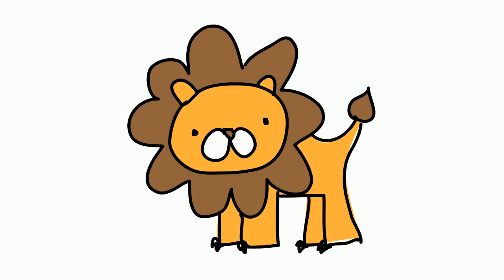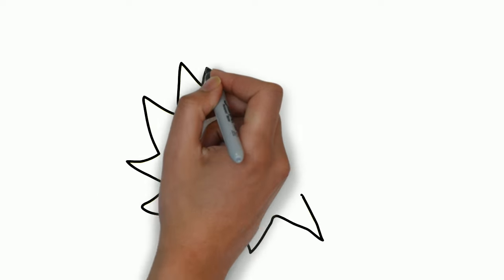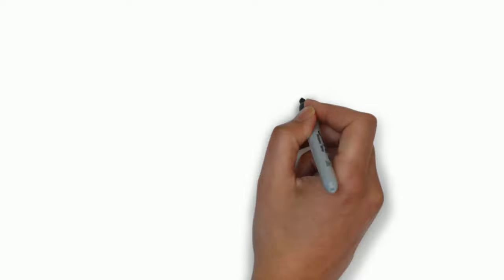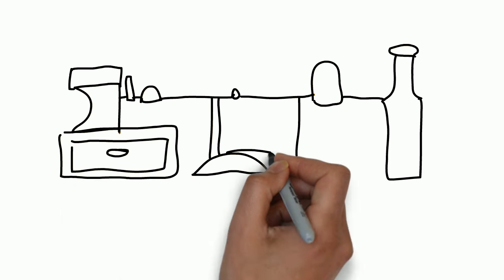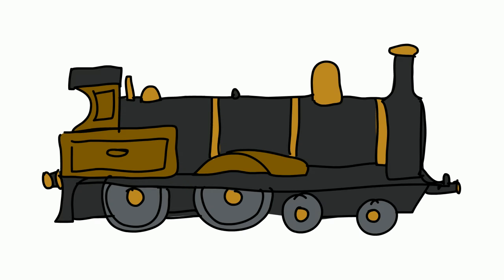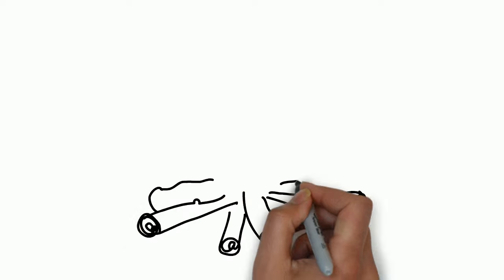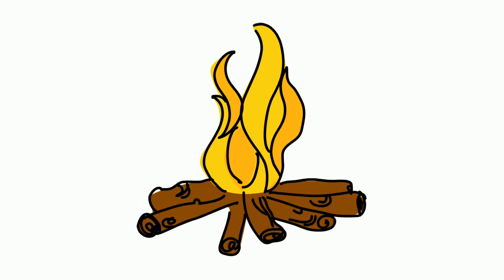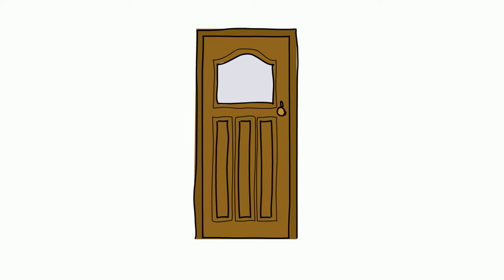Top 10 onomatopoeic words in English. What is better than an onomatopoeia?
Italki is the best way to find teachers of English. Here's $5 to help kickstart your journey.
Top 10 onomatopoeic words in English video. What is better than an onomatopoeia?